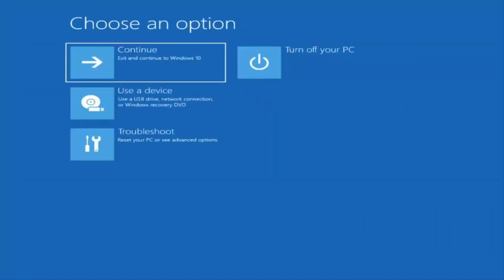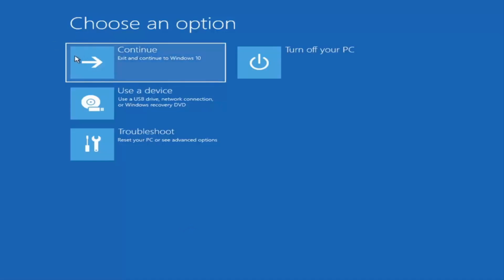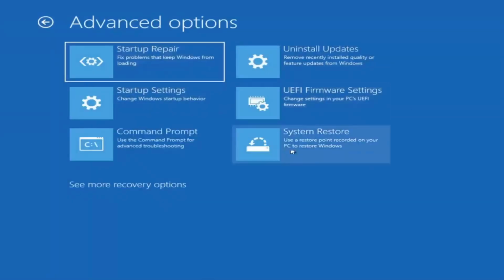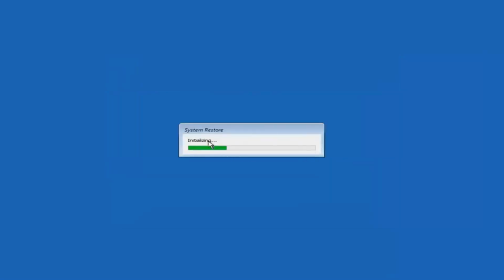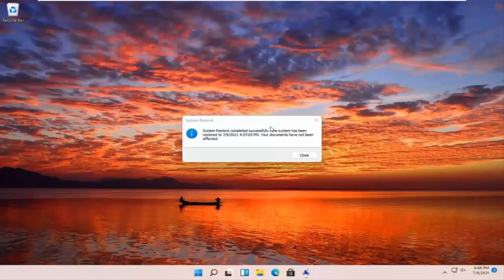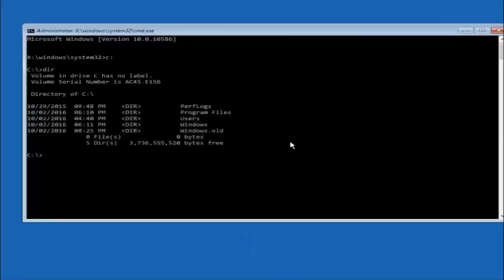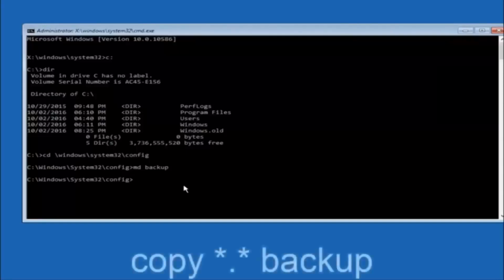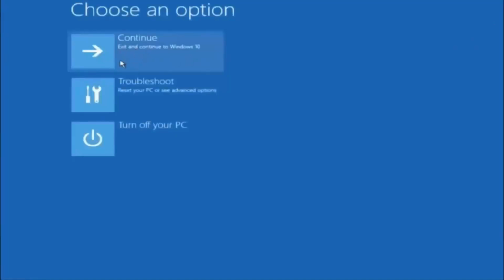Dell OptiPlex 5000 - How To Fix Black Screen (But Turns On) [Solution]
If your Dell OptiPlex 5000 powers on but only displays a black screen, this video covers a common business desktop display issue that can affect startup and normal computer operation. A black screen while the PC remains powered on may be related to different hardware or software factors that impact display output and boot performance. This tutorial focuses on the Dell OptiPlex 5000 black screen problem, helping viewers understand the topic without explaining the repair process. Whether the monitor stays blank after powering on or the system fails to show an image, this guide provides useful information about the issue.

Dell OptiPlex 5000 PC turns on but no display
Dell OptiPlex 5000 display issue
Dell OptiPlex 5000 boot problem
Dell OptiPlex 5000 black screen troubleshooting
Dell OptiPlex 5000 startup issue

This tutorial is designed for Dell OptiPlex 5000 users searching for information about black screen problems when the desktop computer powers on but the display remains unavailable. It discusses common symptoms and possible causes using SEO-optimized keywords related to business PC display issues, startup problems, and no-display conditions. The video helps viewers better understand the topic without walking through the troubleshooting or repair steps. It is a useful resource for anyone researching Dell OptiPlex 5000 black screen issues and related display concerns.